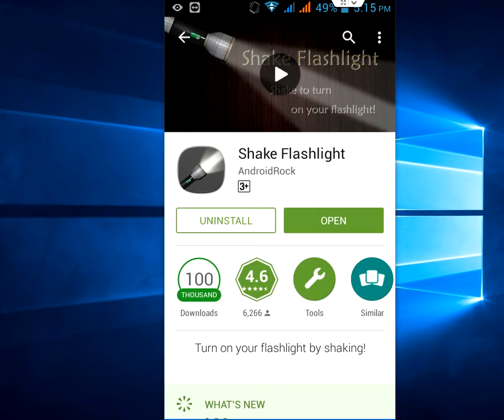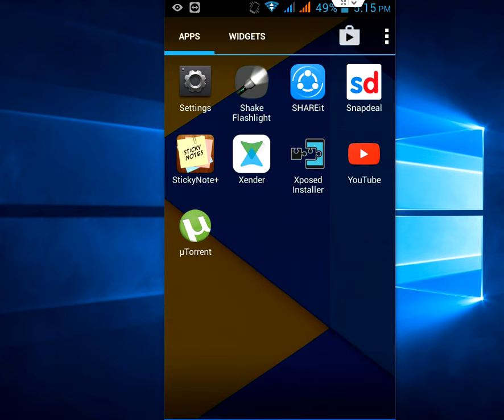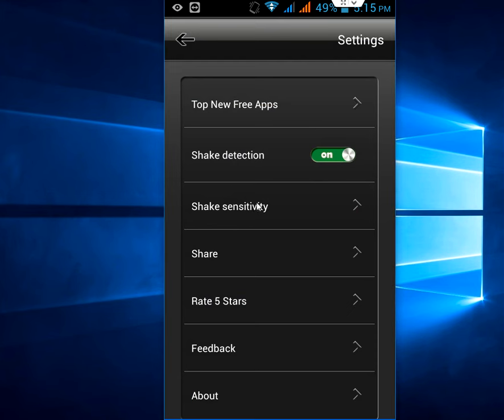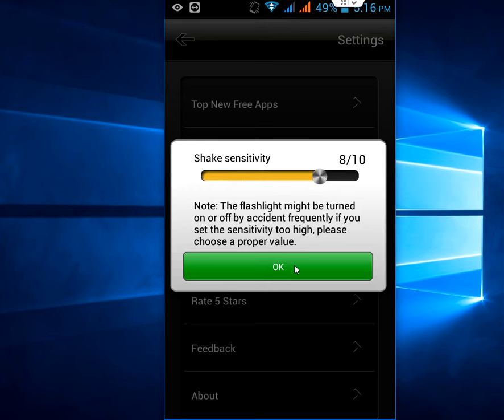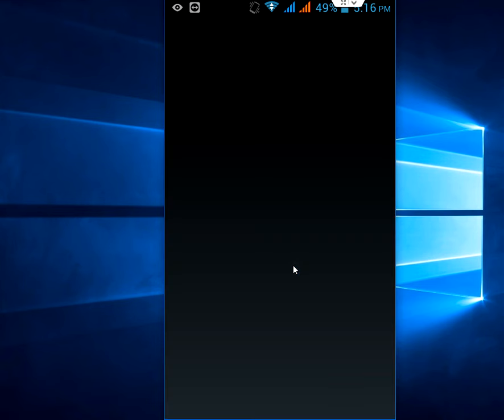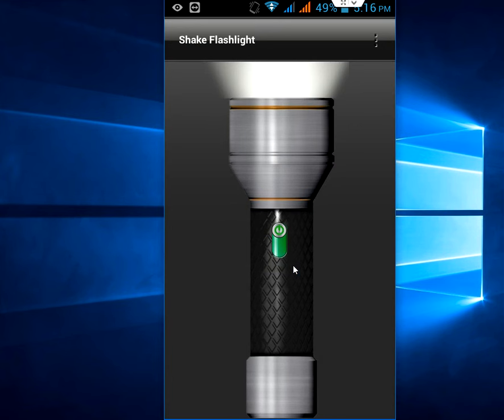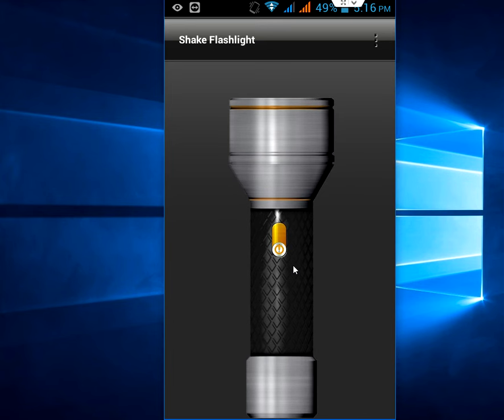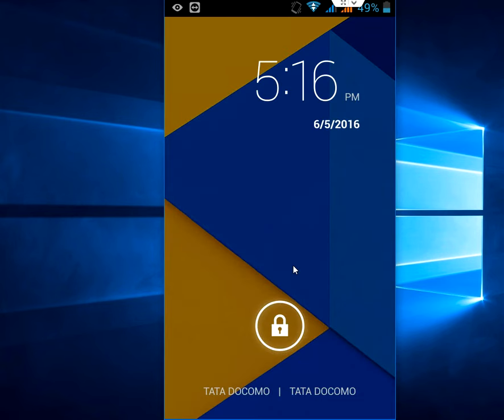Shake Phone to Turn ON/OFF Flashlight (Android Shake Flashlight)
Shake twice to turn on and off phone flashlight